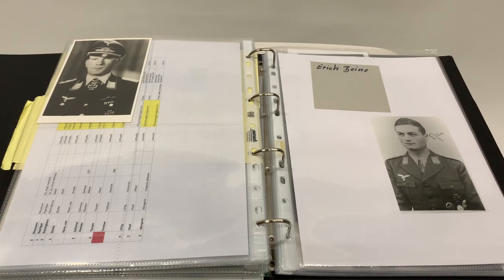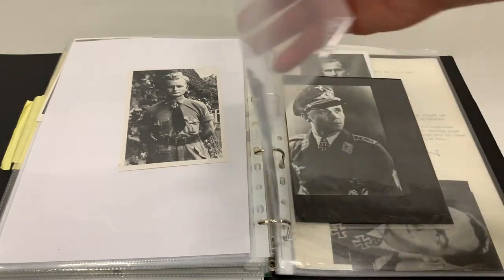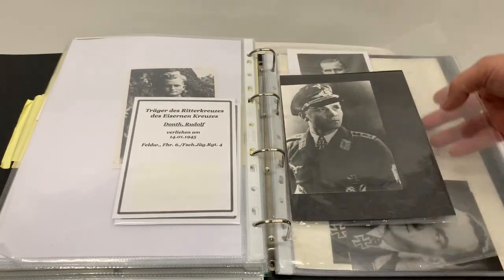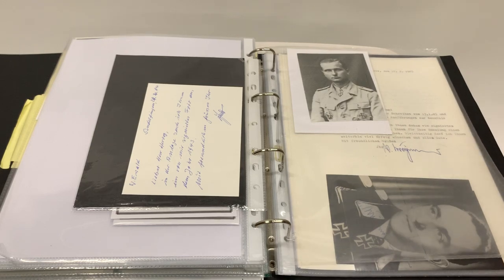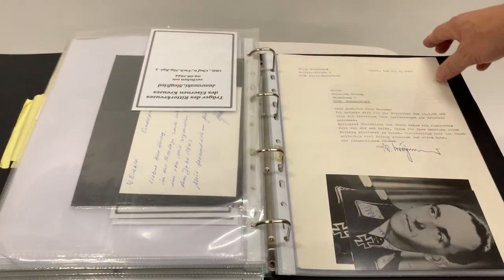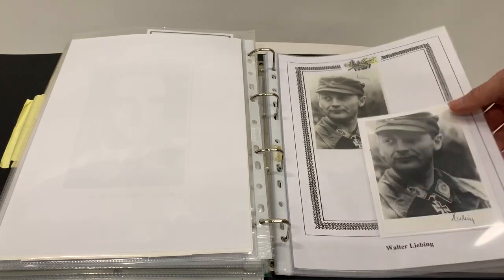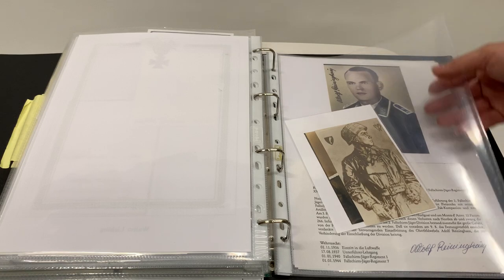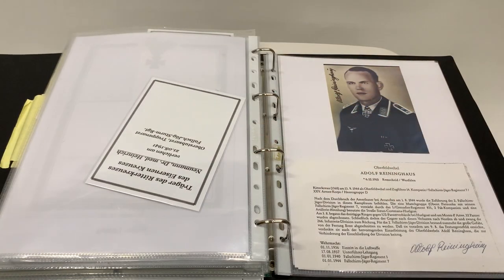Fallschirmjaeger photos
Following on from the Loyalty and Honour Photographs template video, here is a video showing a sample of signed Fallschirmjaeger Knight's Cross photos.

There are currently over dozens available and some of them come with signed and dated letters.

Prices for single signed photos, start at £35.00, increasing in price depending on what is within the grouping, or whom the photo is from.

Thanks for the interest and support
Peter